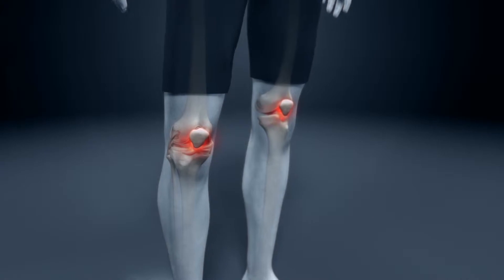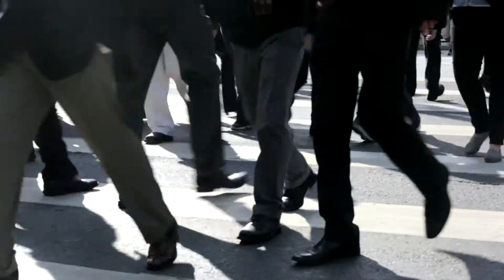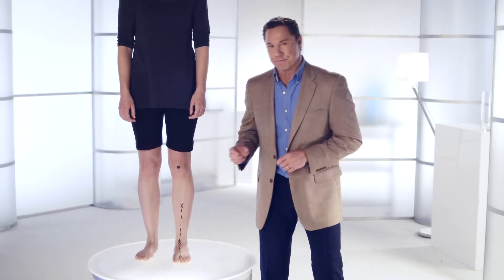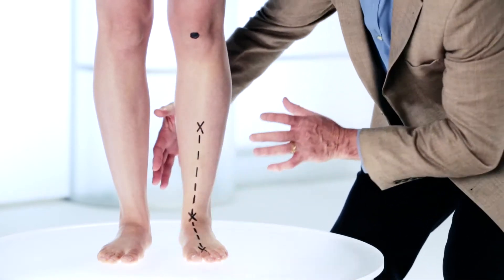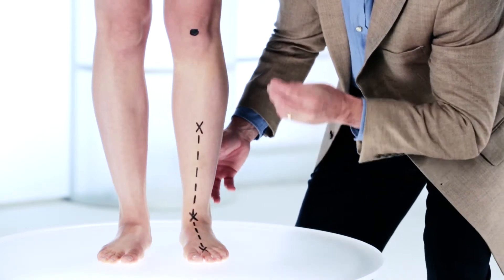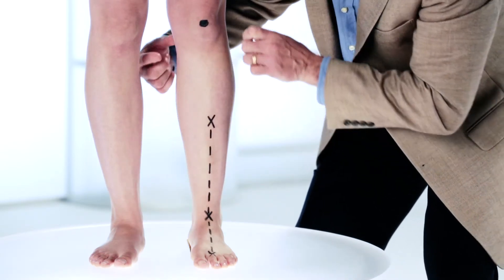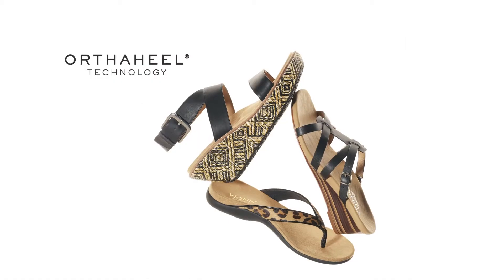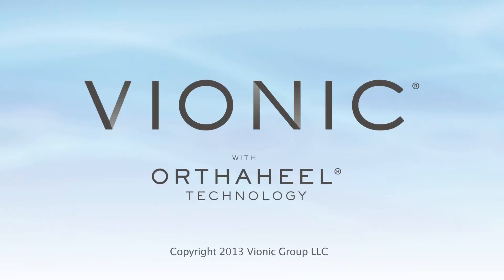Vionic with Orthaheel Technology Knee pain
Informative video by Vionic with Orthaheel Technology explaining Knee Pain caused by foot problems and what can be done to prevent and treat them.